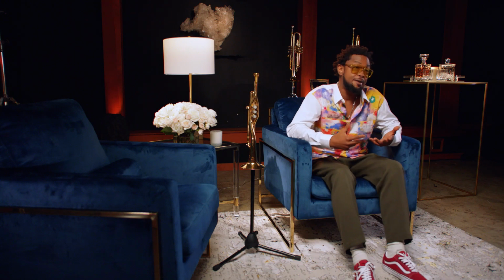Maurice "Mobetta" Brown Teaches Ear Development | AssembleFYI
Strengthen your ear and enhance your musicianship with Maurice "Mobetta" Brown’s ear training techniques. Learn to interpret notes, identify keys, and emulate sounds to become a more intuitive and skilled musician.

About Assemble:
Assemble offers transformative learning experiences through industry-driven, accredited online courses led by top experts across various fields.